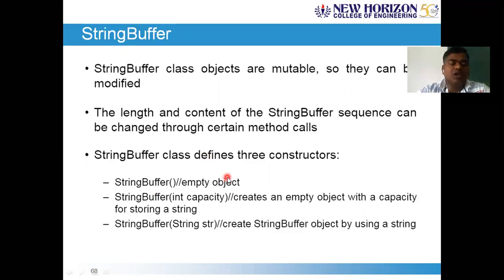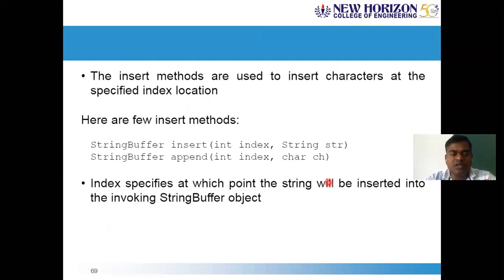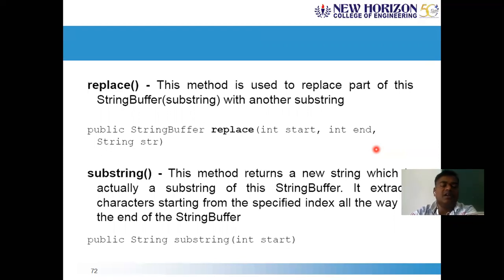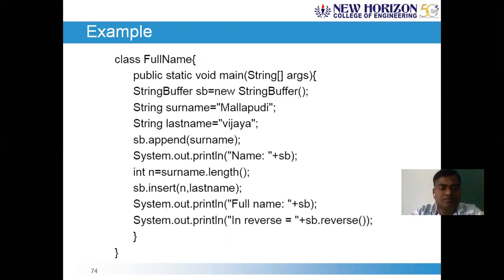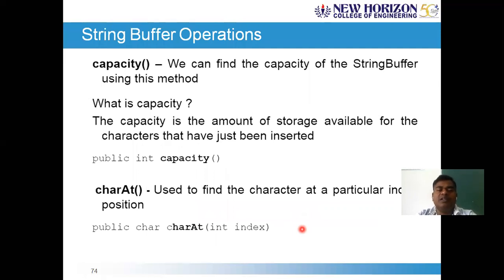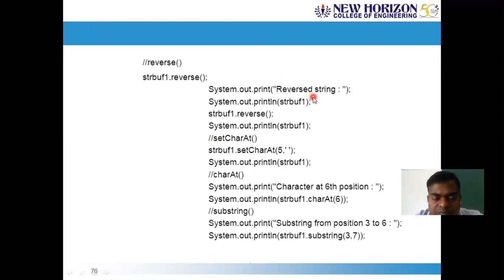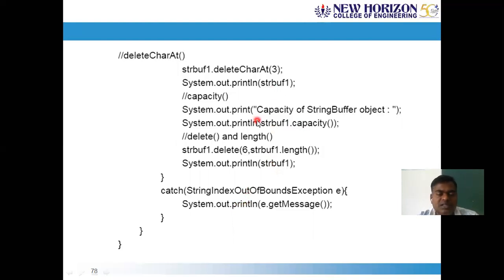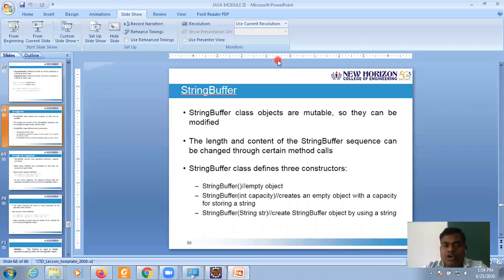ISE641 - JAVA & J2EE SESSION 9 STRING BUFFER (Module 3)